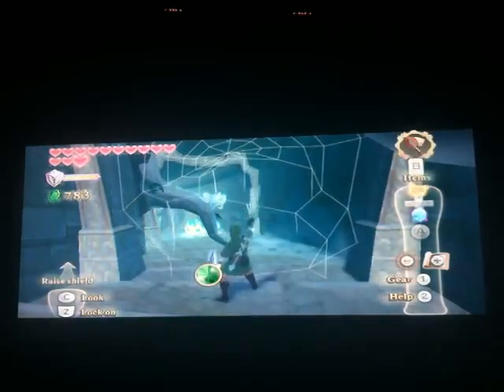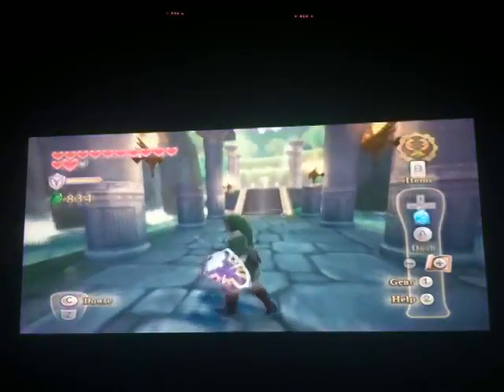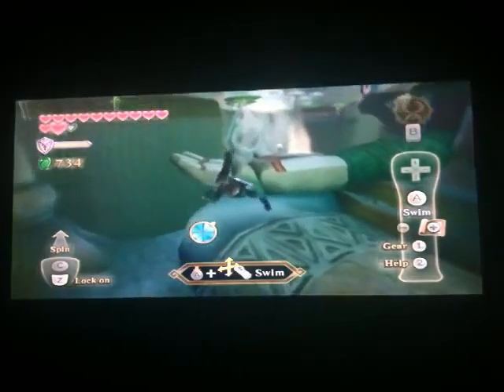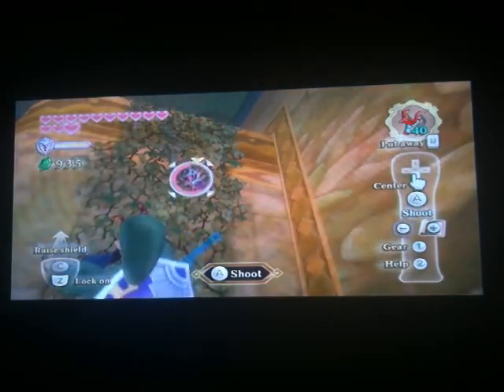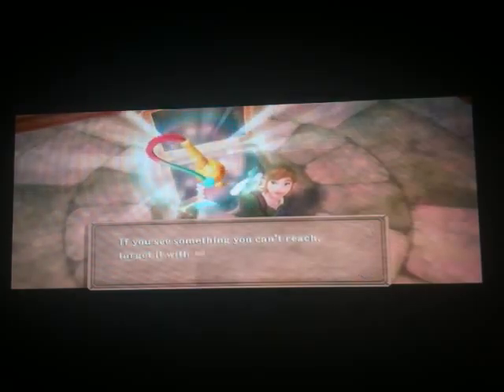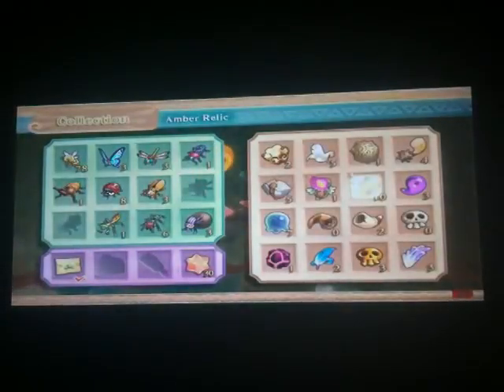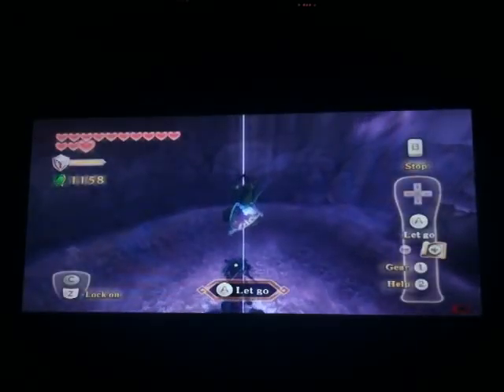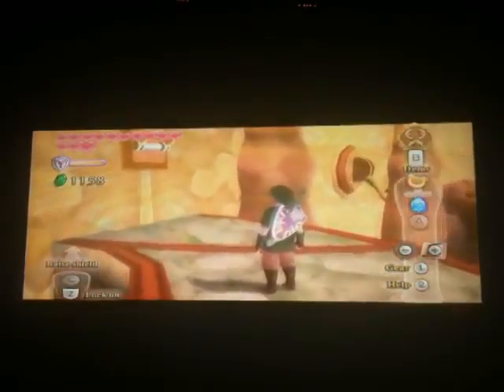The Legend of Zelda Skyward Sword part 36